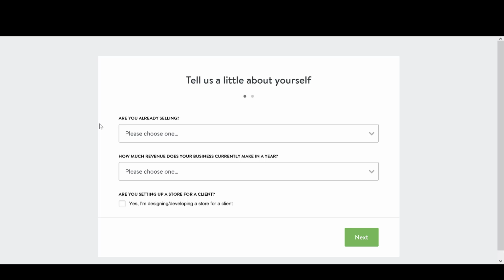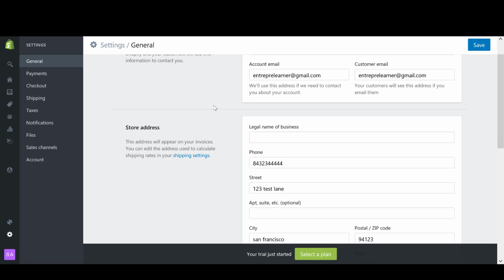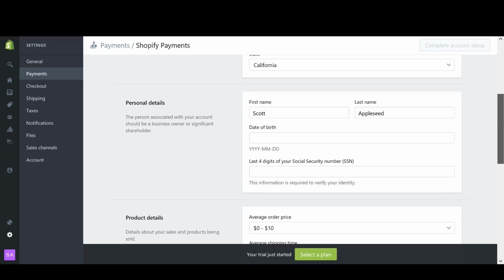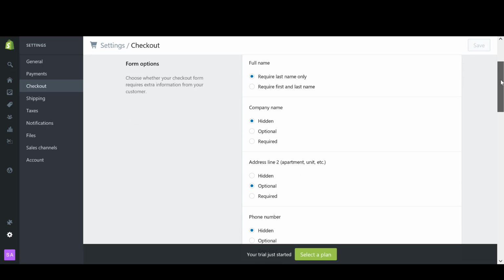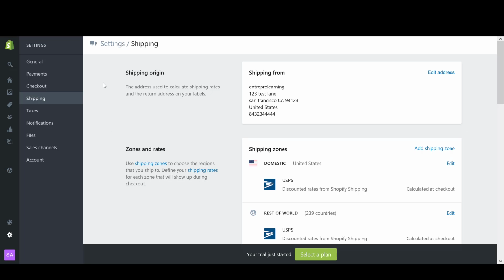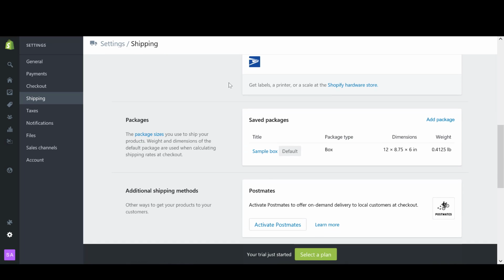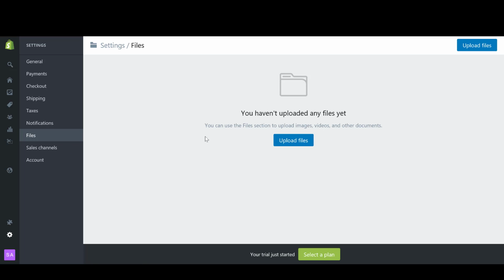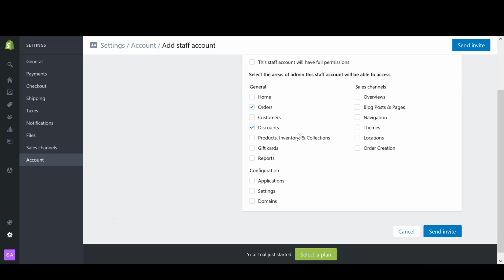[Part #1] Set up your store in no time! - Shopify Explained | Intro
Setting up your Shopify store isn't hard but can be overwhelming at first. Watch this video to get it right!